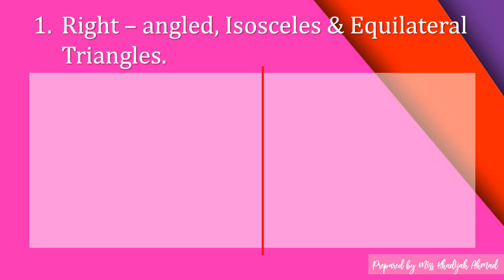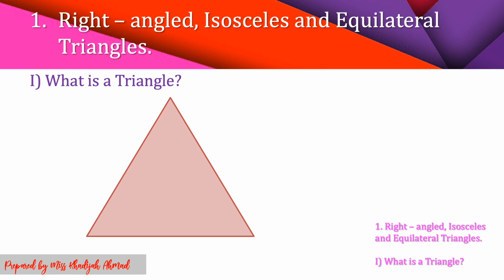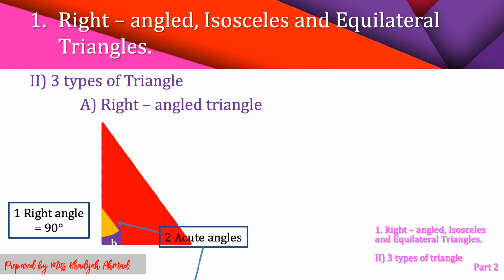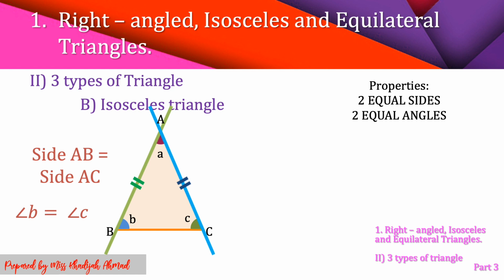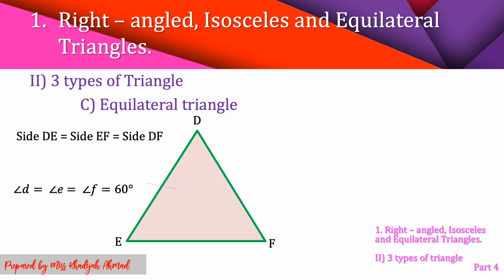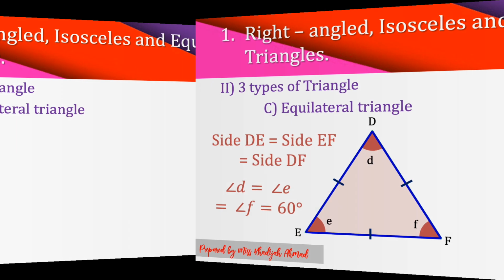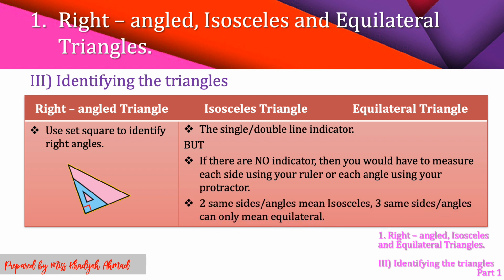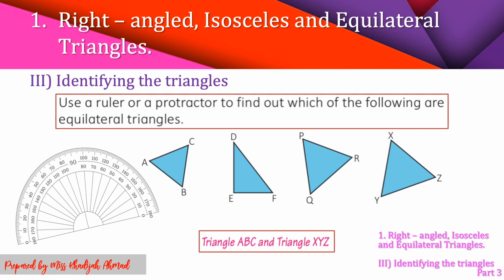Chap 7 Geometry 2 - Video 1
Reference:
Yes! Maths 5A Textbook (Page 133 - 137)
Yes! Maths 5A Workbook (Page 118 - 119)

CHAP 7 (GEOMETRY 2)
SUB - TOPIC 1 (RIGHT - ANGLED, ISOSCELES AND EQUILATERAL TRIANGLE)
HPL Guidance for my student from Sekolah Arab Rimba
Year 5 Abyadh & Year 5 Ahmar